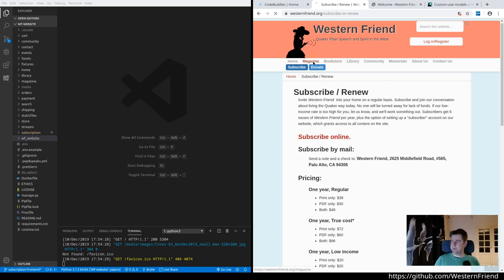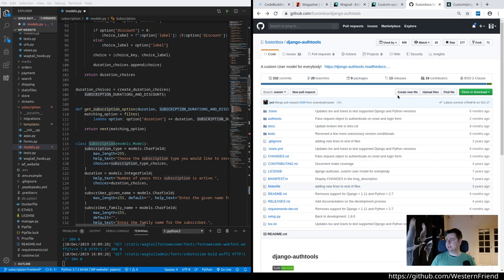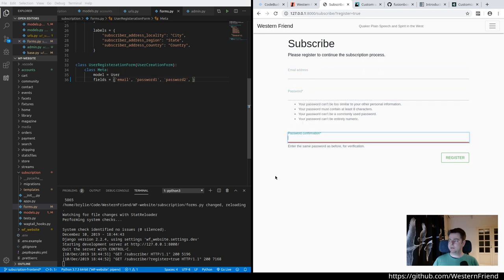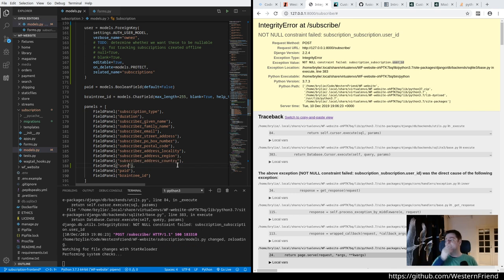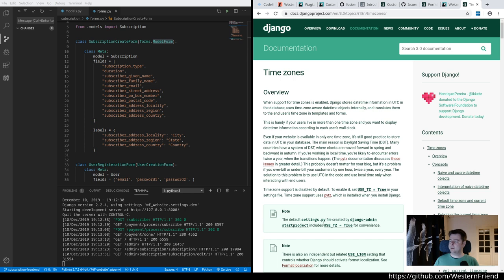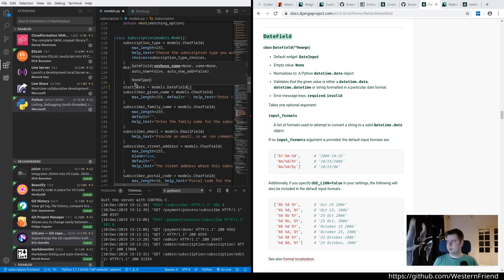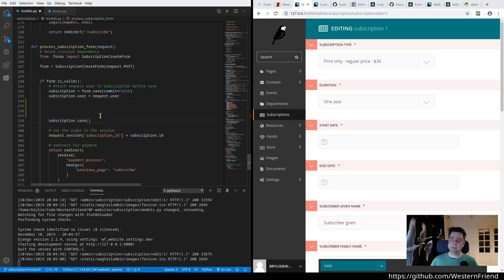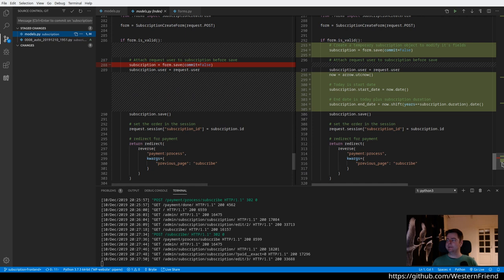Magazine subscription site with Python/Django/Wagtail (part 7)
In this session, we created a custom user model. Then we connected the user model to the subscription table via a ForeignKey. Finally, we add start and end dates for the subscription, using the Python arrow library.